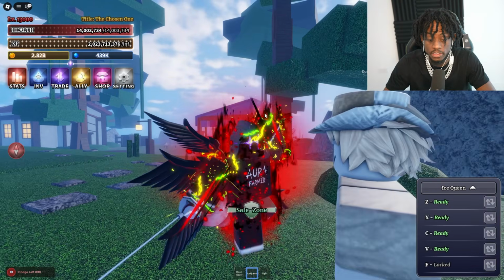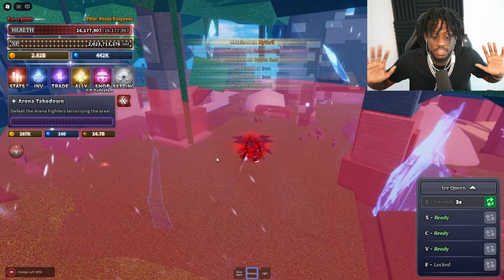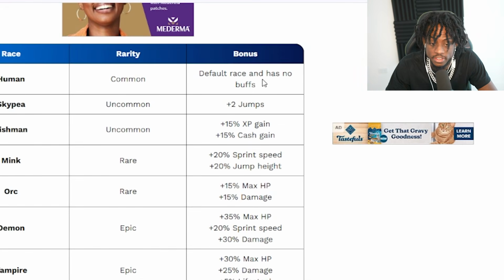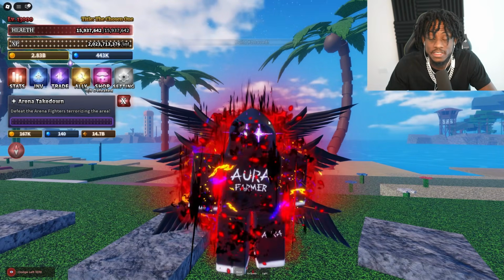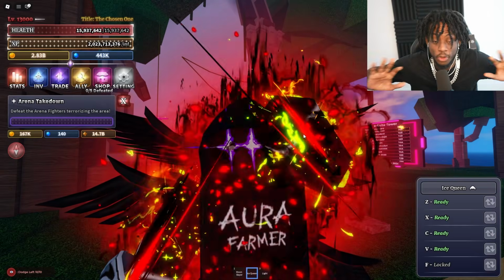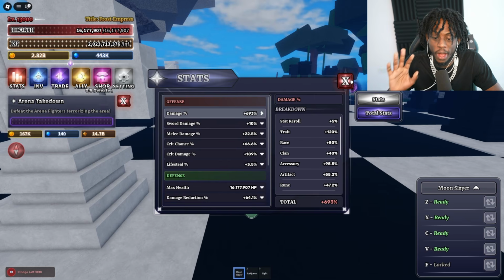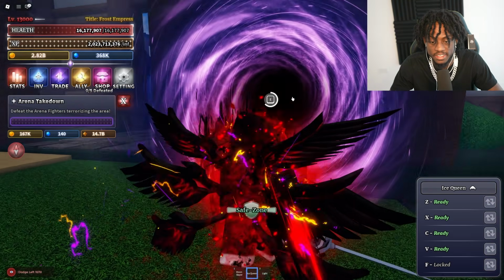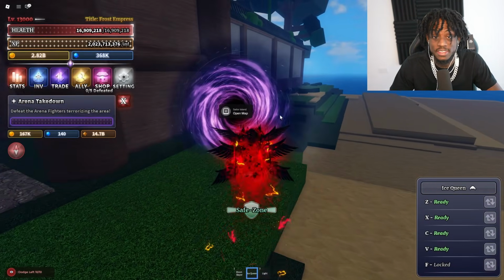TESTING EVERY HIDDEN SECRET In Sailor Piece